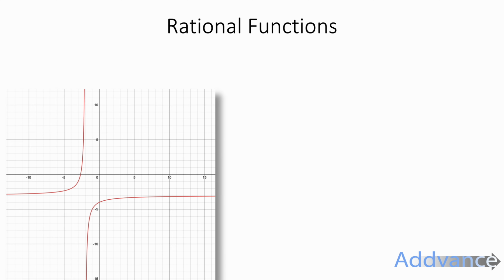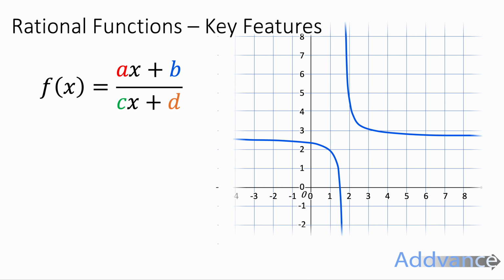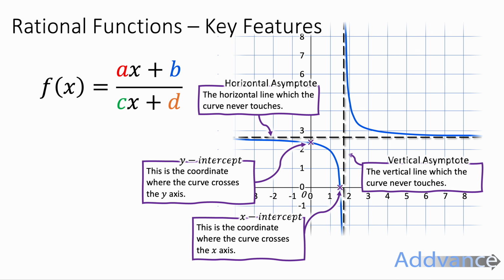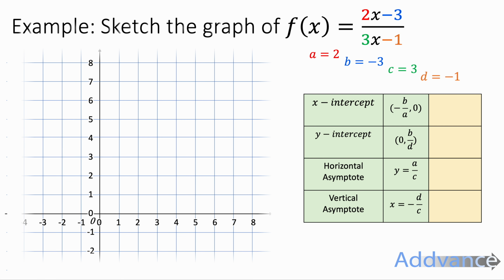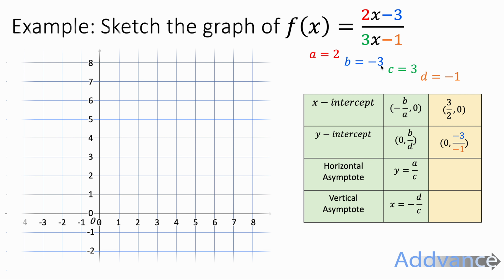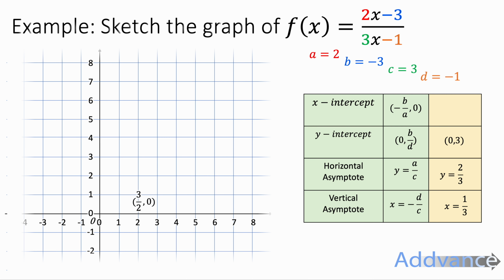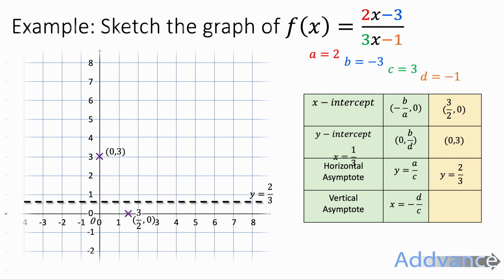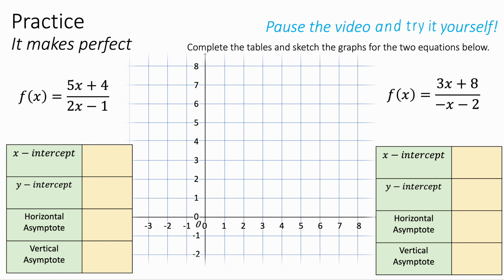Sketching Rational Functions | IB A&A Maths | Addvance Maths 😊➕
Learn how to sketch rational functions with Addvance Maths!